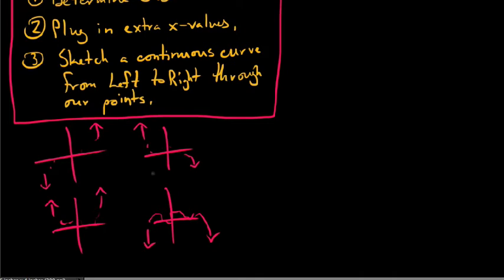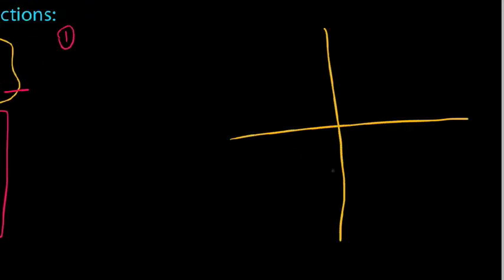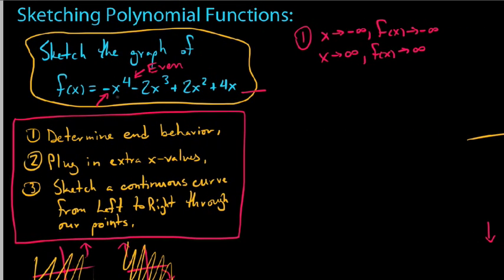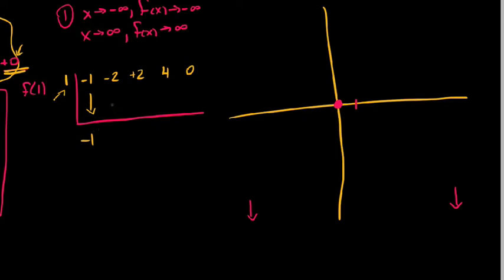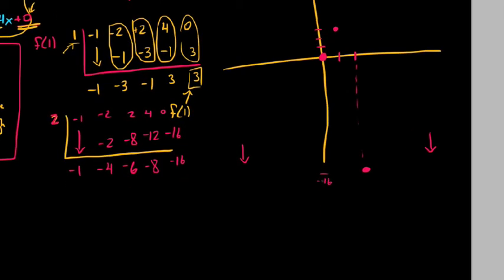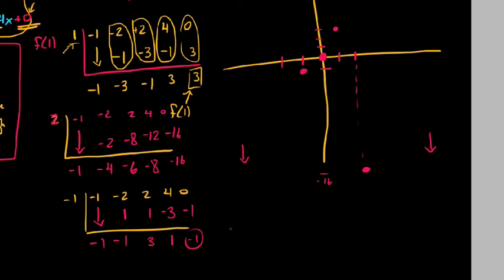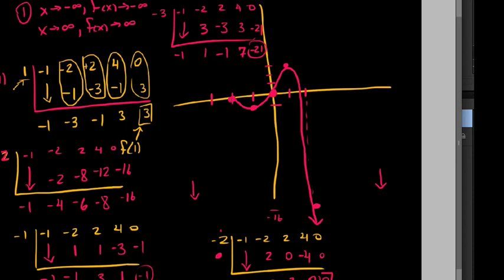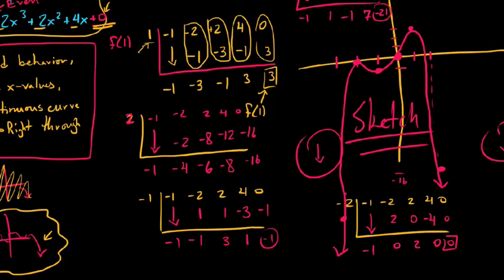Sketching Polynomial functions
In this video I demonstrate how to adequately sketch polynomial functions by determining end behavior, and then finding extra points on the graph using synthetic substitution methods.